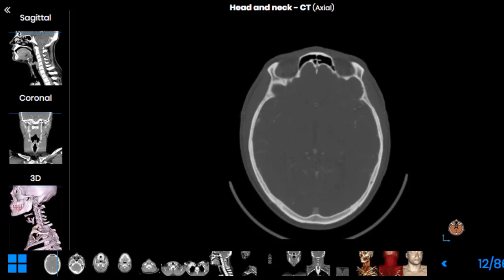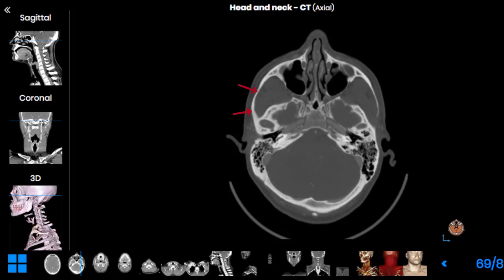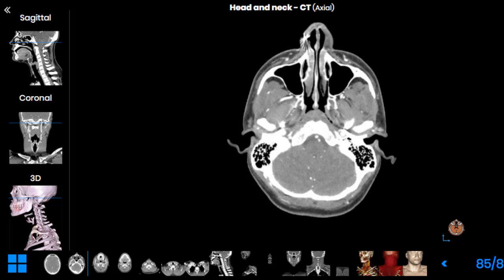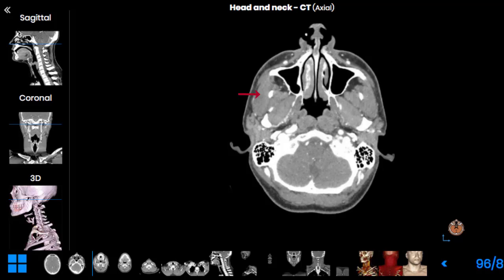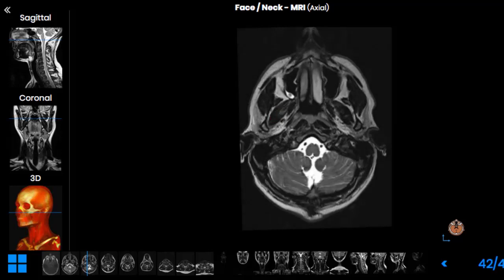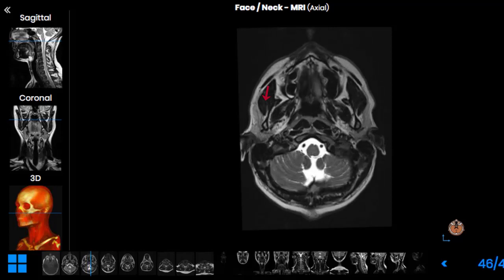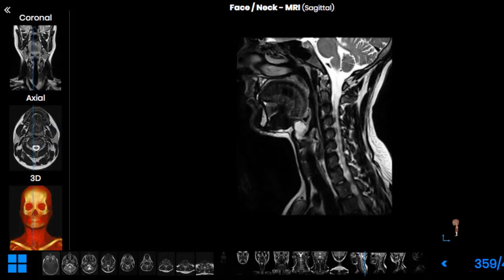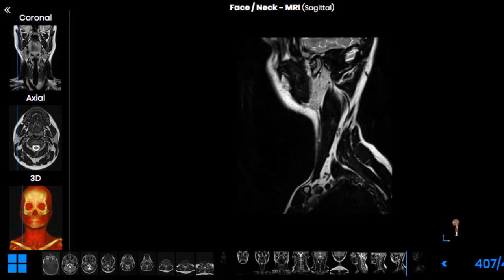Radiologic anatomy of TMJ and muscles of mastication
This video will help you to locate normal anatomical structures of the infratemporal fossa and temporomandibular joint on CT and MR images.

Find more on the clinical and radiologic anatomy of the head and neck, here: